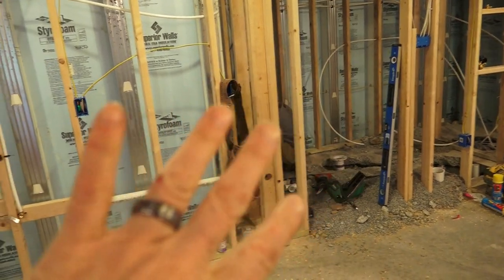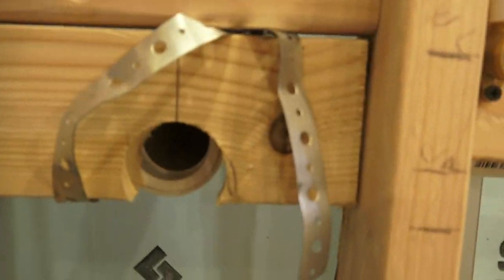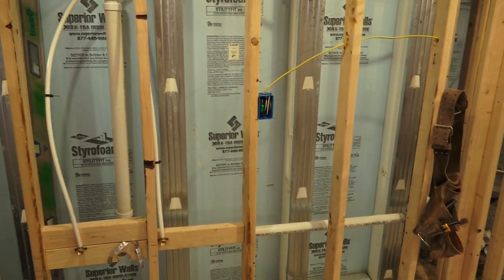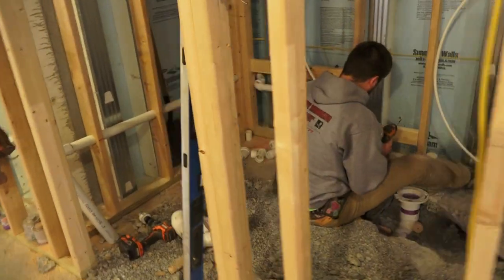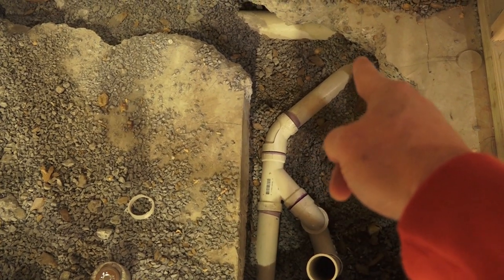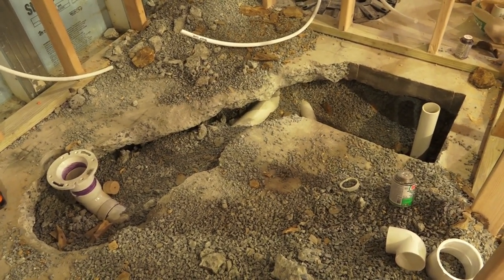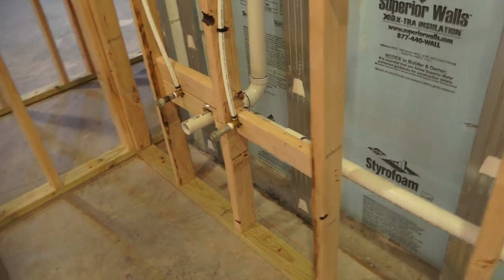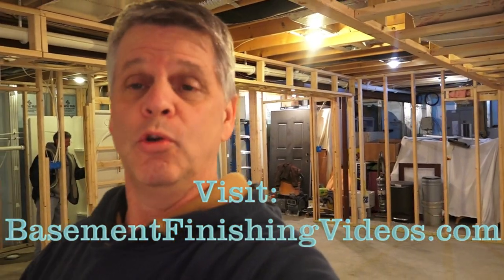How To Install Bathroom & Bar Plumbing in a Basement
In this video we discuss how to install bathroom and Bar plumbing in a basement.